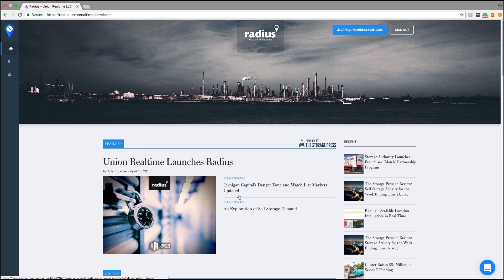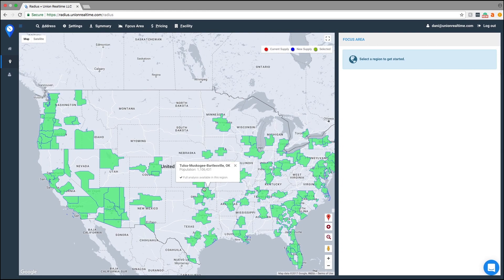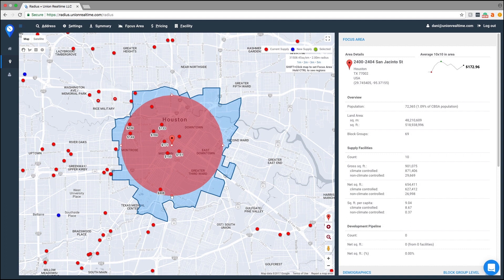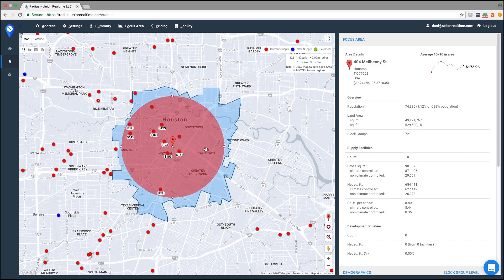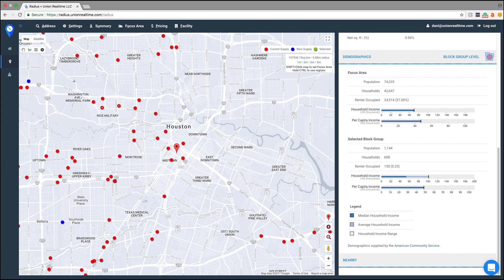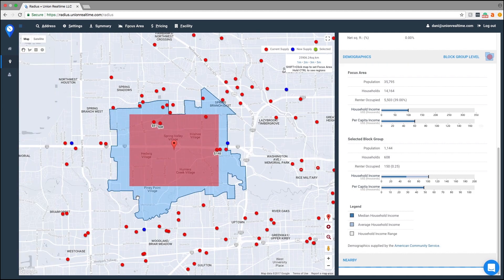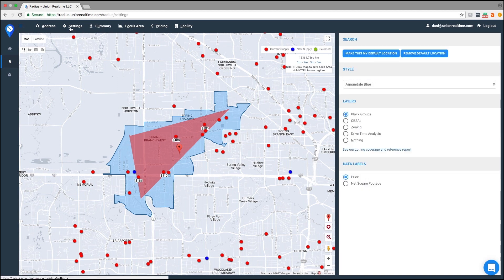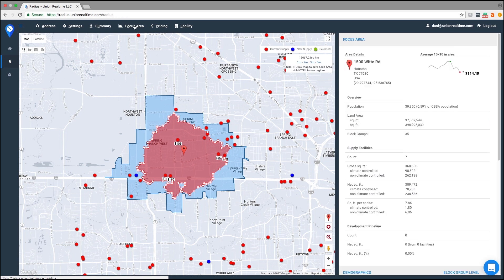How to Set Your Focus Area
How to Set Your Focus Area, How to Create Your Own Focus Area, & How to Set Your Focus Area Using Drive Time Analysis